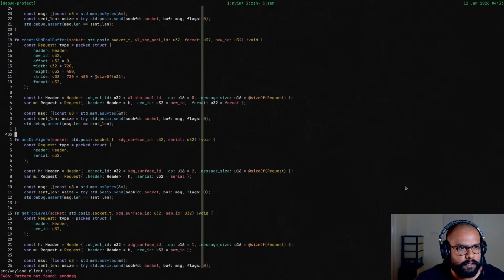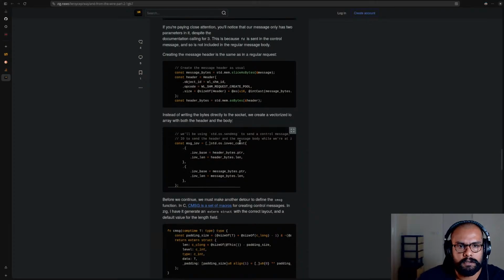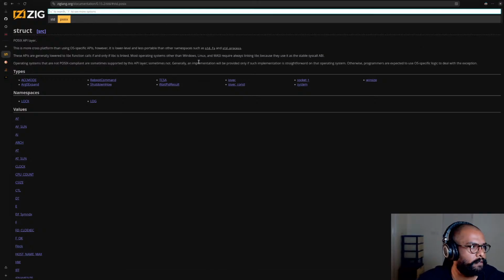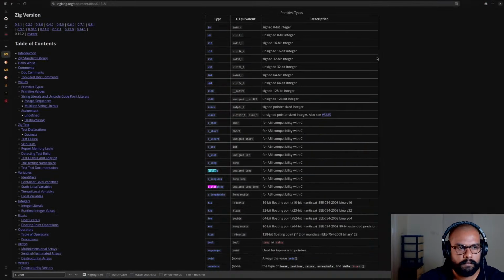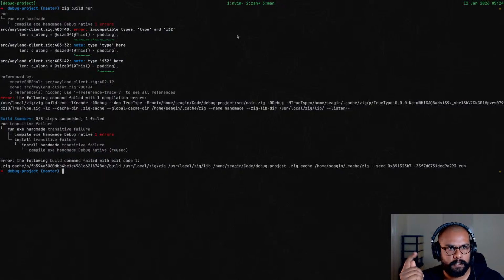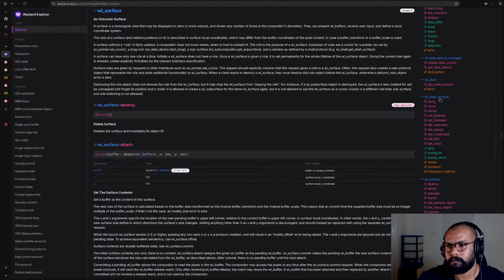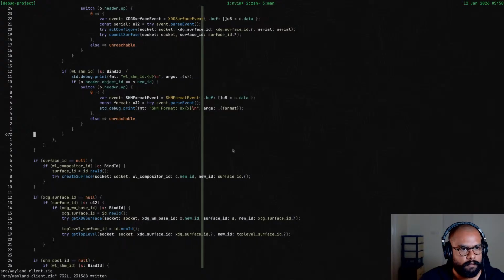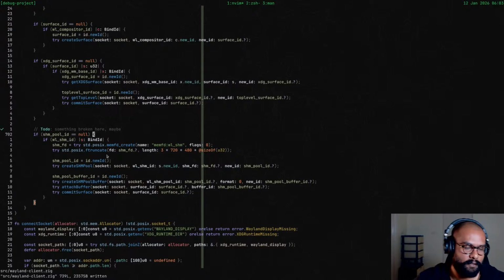Building a debugger With Zig For Zig | Wayland Window maybe today?